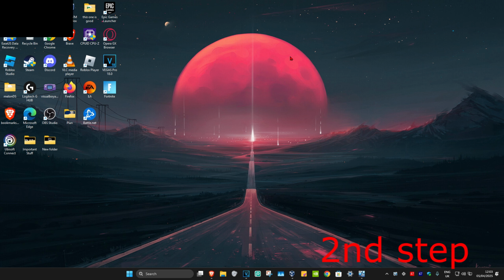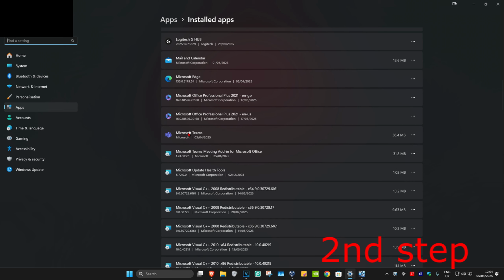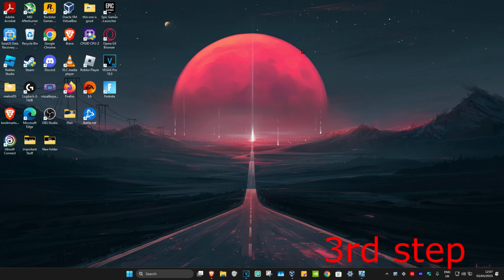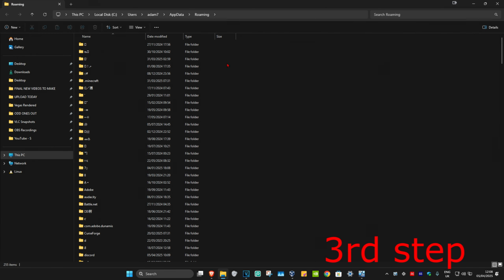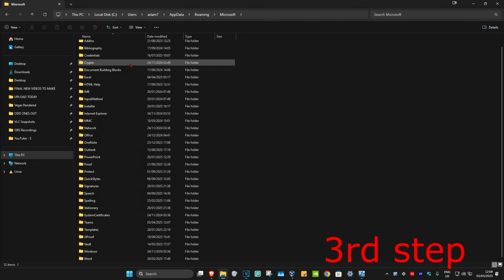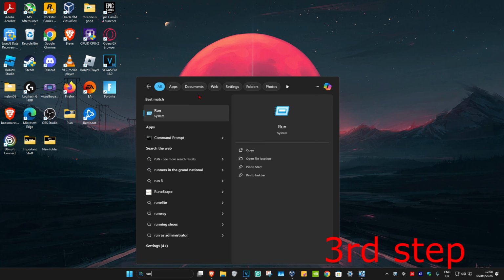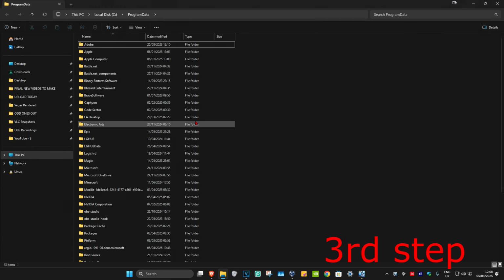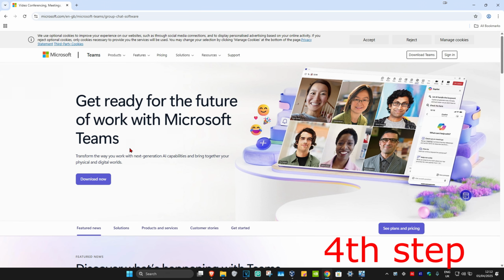How To Fix JavaScript Error When Starting Microsoft Teams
In this video, I’ll show you how to fix the JavaScript error when starting Microsoft Teams. If you're encountering this issue and can’t get Teams to launch, follow these steps to resolve the problem.

Issues addressed in this tutorial:

Fixing JavaScript error in Microsoft Teams
Troubleshooting Teams startup issues
How to clear Teams cache and reset the app
Solutions for corrupted Teams installation files

This works on Windows 11, Windows 10, and other supported devices.